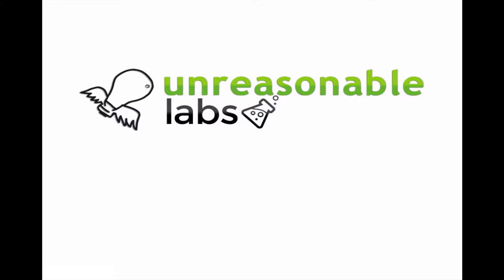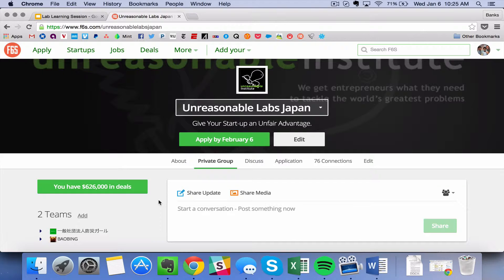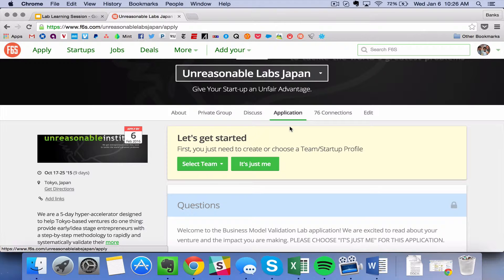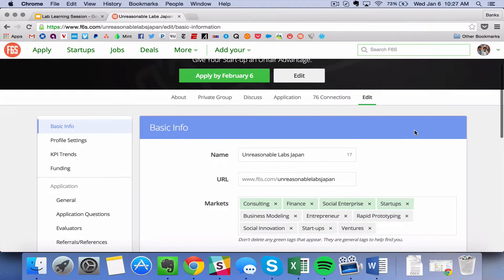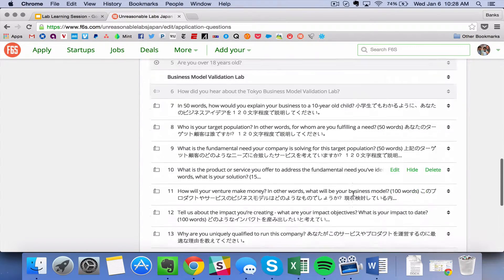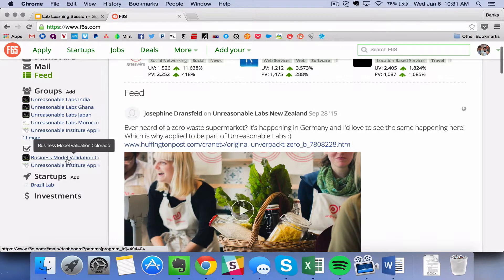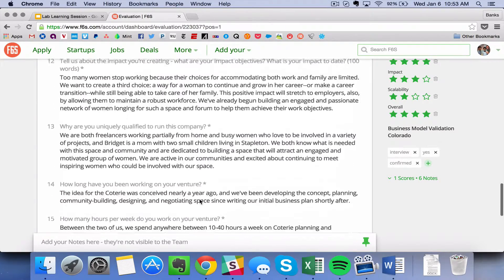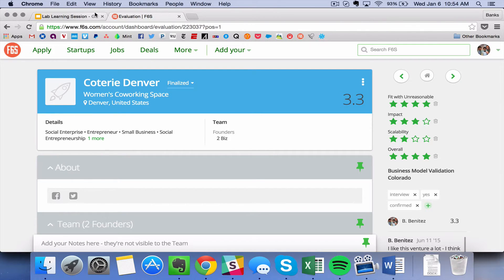Unreasonable Labs F6S Tutorial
How to manage your application on F6S